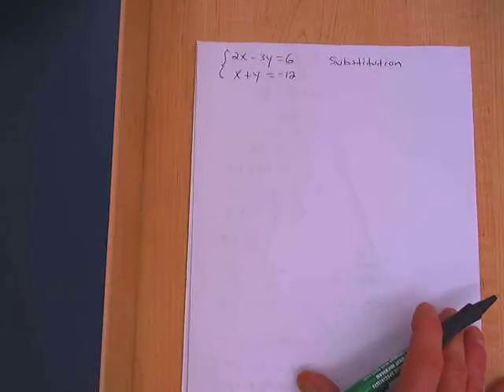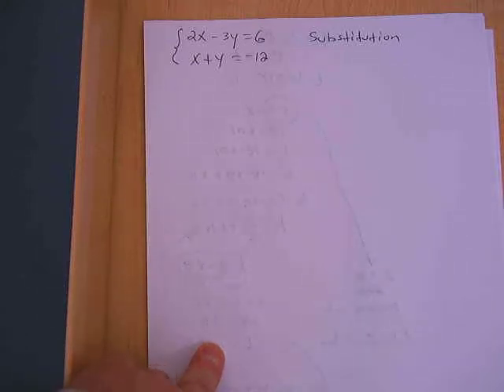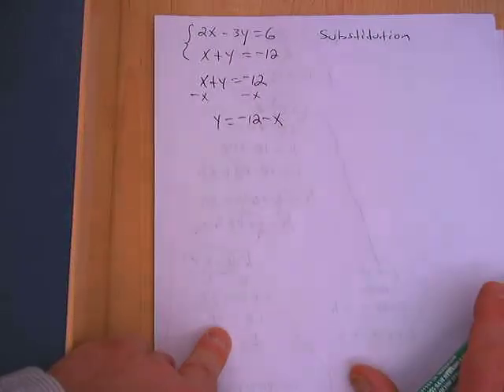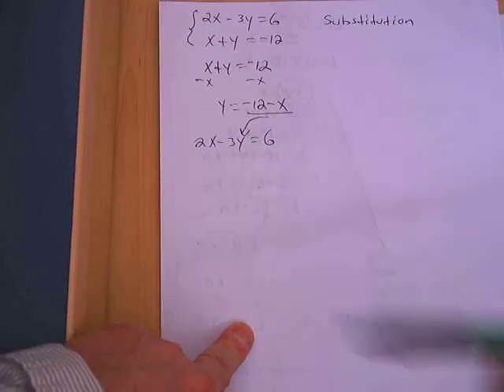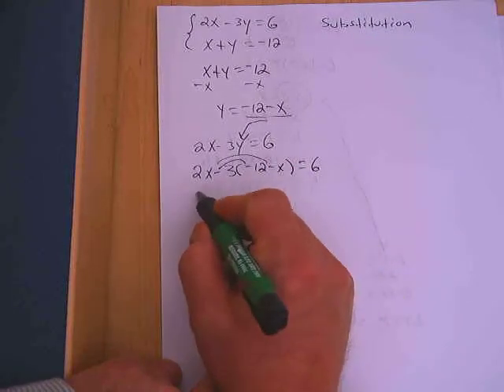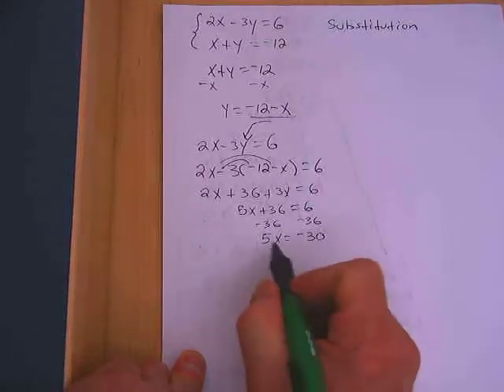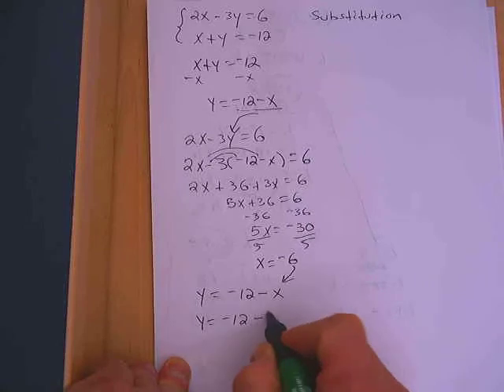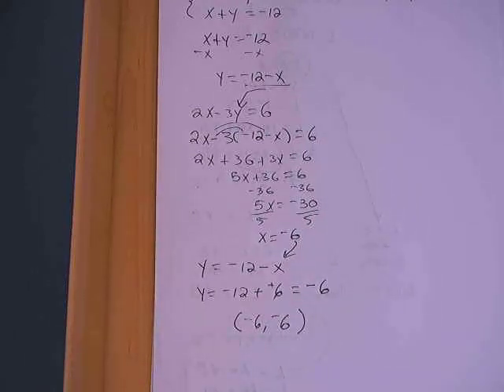Solving by Substitution.avi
Solving a system of linear equations by substitution.